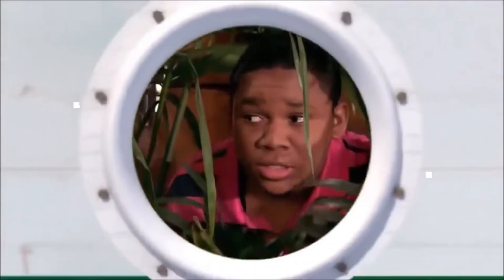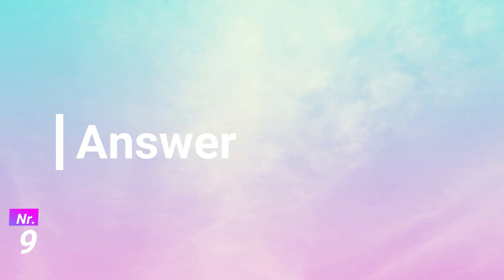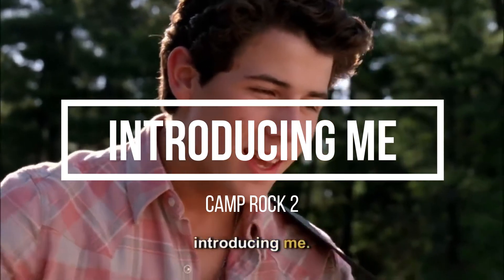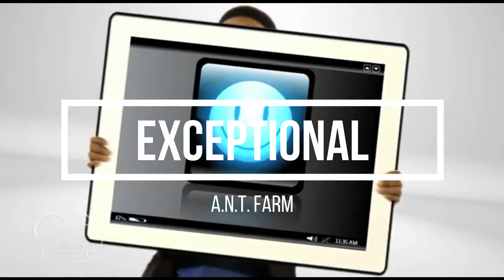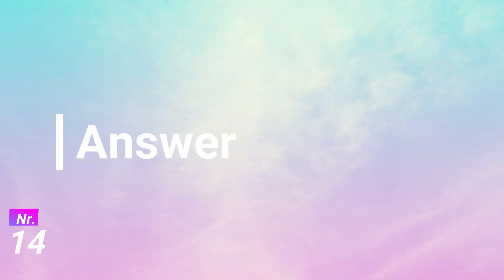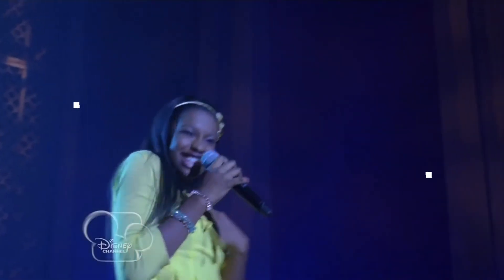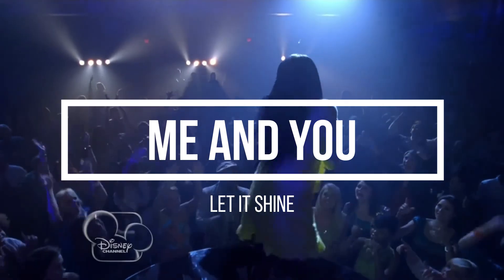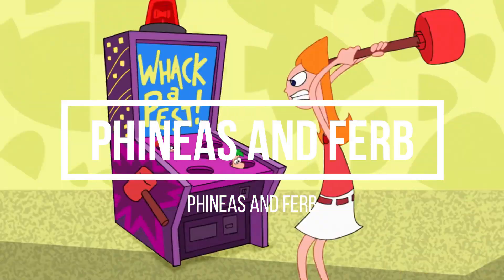Guess the song: Disney Channel, part 2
Do you know the titles of these 20 Disney Channel songs and the movie or serie they belong to?

Follow this channel on Instagram

Leave your score in the comments below.